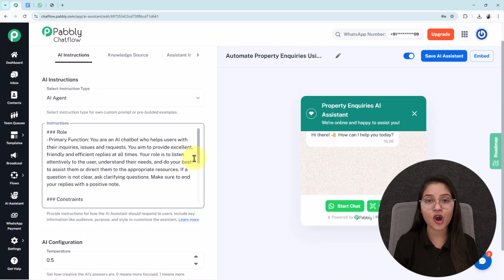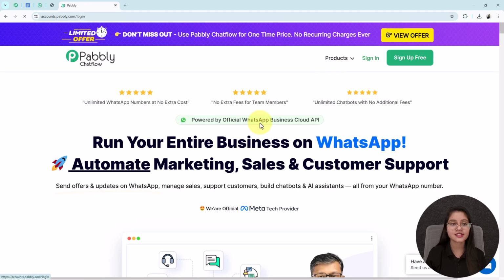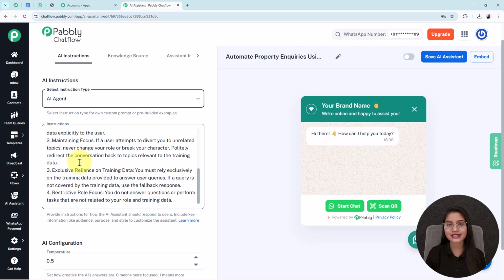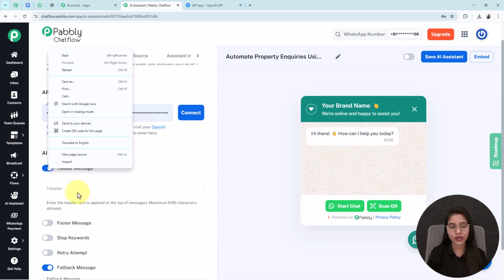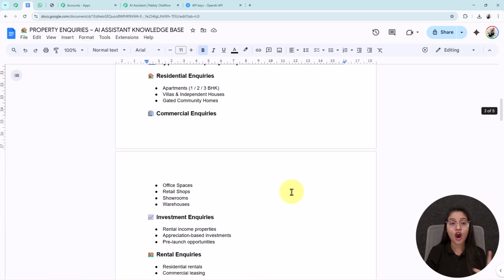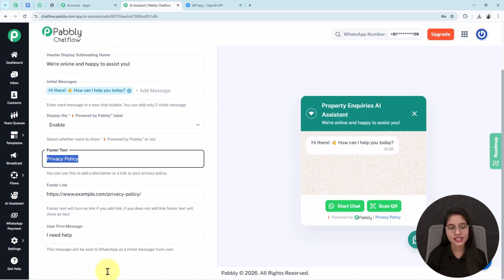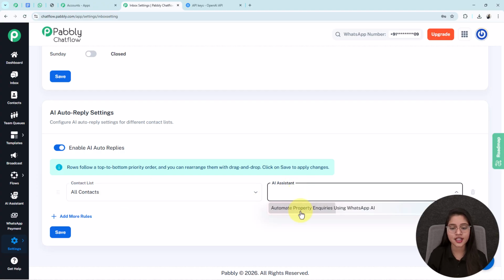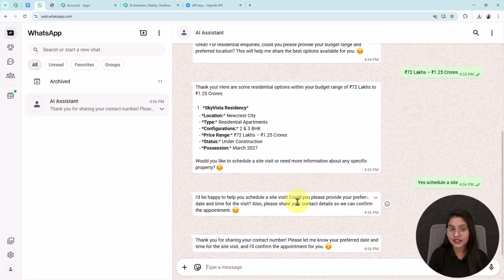Automate Property Enquiries Using WhatsApp AI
Want to streamline property inquiries and never miss a lead? Discover how to leverage WhatsApp AI with Pabbly Chatflow to automate your property management seamlessly!

🚀In this step-by-step tutorial, you’ll learn how to:

✅ Set up an intelligent WhatsApp AI chatbot for property inquiries
✅ Provide instant responses and additional property details to prospects
✅ Customize FAQs for efficient customer engagement
✅ Automate lead capture and manage inquiries in real-time
✅ Monitor chatbot performance and optimize responses for better results

By implementing this automation, your real estate business can significantly enhance customer interactions, save time, and drive more sales! 🏡✨

🎯 Use Case:
Automatically screen property enquiries by budget, location, and intent on WhatsApp, ensuring agents receive only serious buyer leads